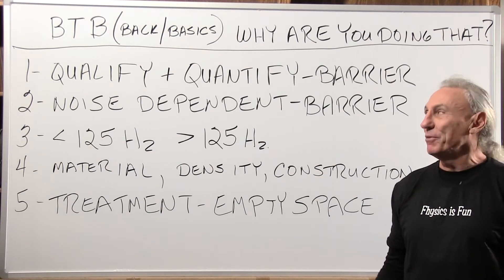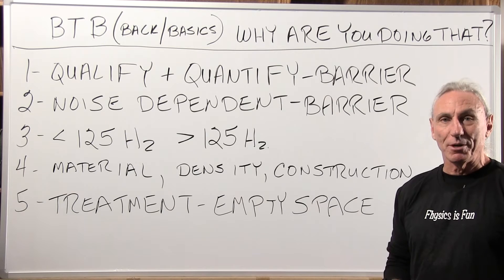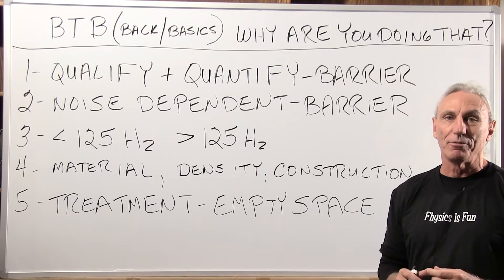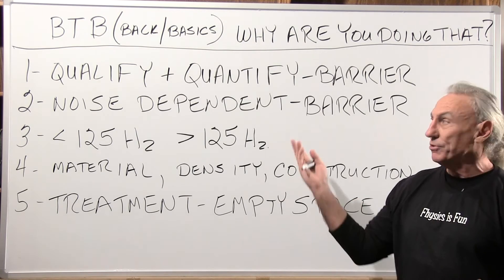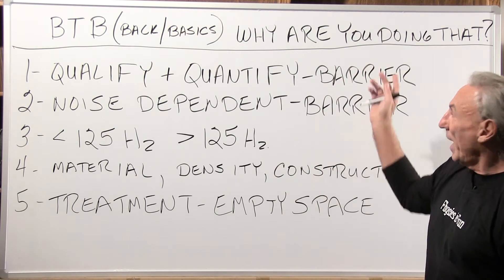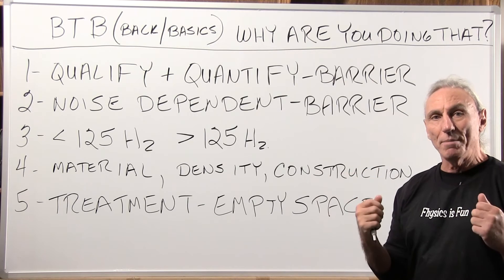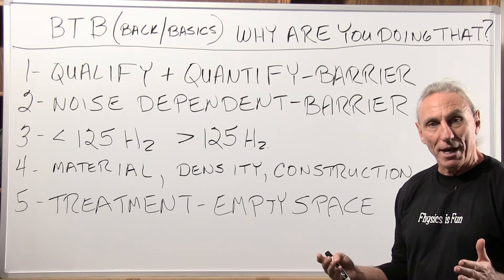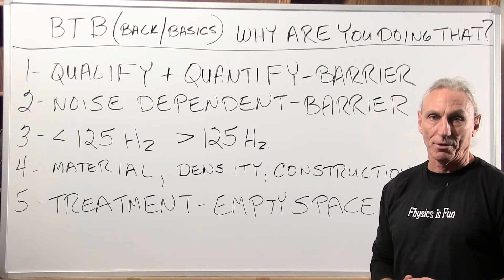📈 Back to Basics [BTB] Part 2 - Why Are You Doing That? (Preview)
- - Do you want to know the fundamentals of room acoustics?
Join Acoustic Fields Academy (AFA) today for FREE!

You will get access to:

✔️ 3 eBook series
✔️ Exclusive educational videos
✔️ Back to Basics video course